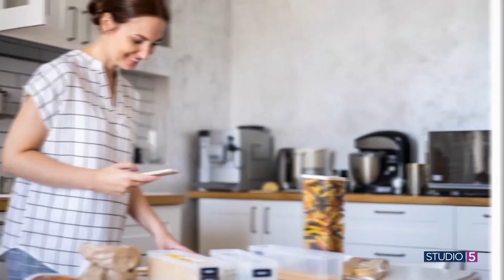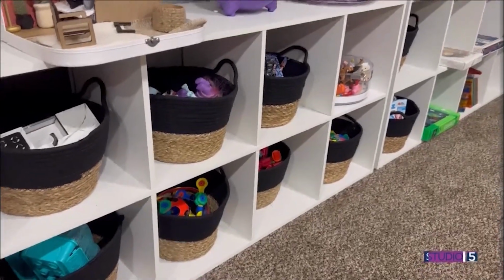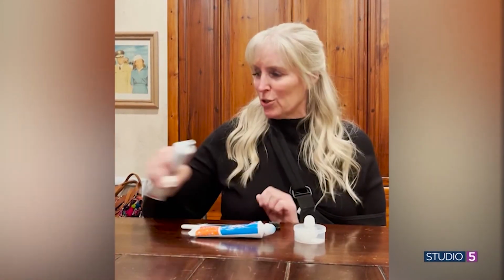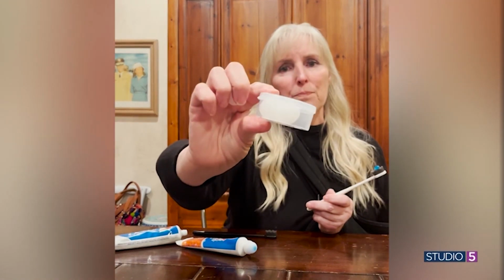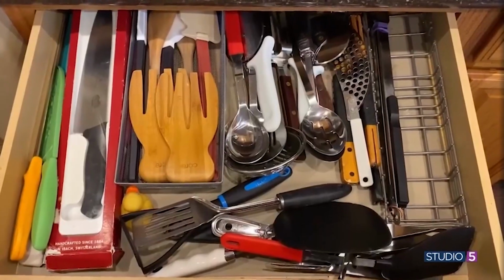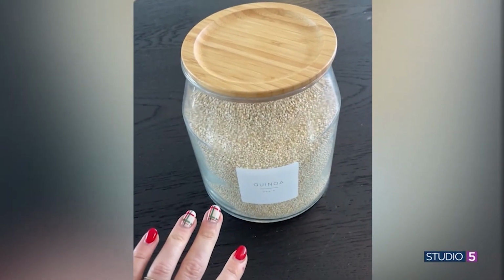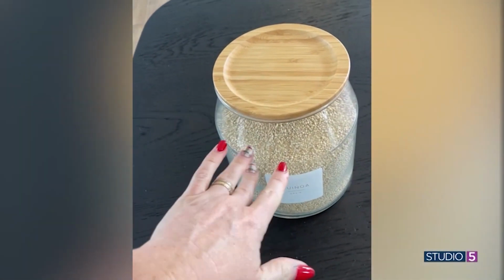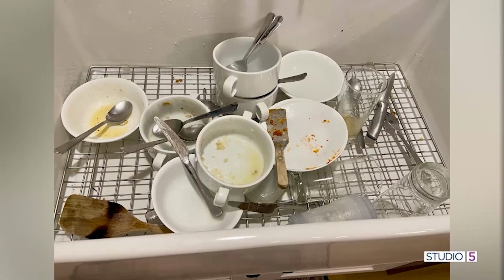Make small changes for big impact! 6 organizing systems you can put in place today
Amanda Merrell, Karla Carter, Michelle Inkley, Susie Salinas, Jen Martin, and Tracy Bowers share their best, simple organizing ideas to get your new year started.